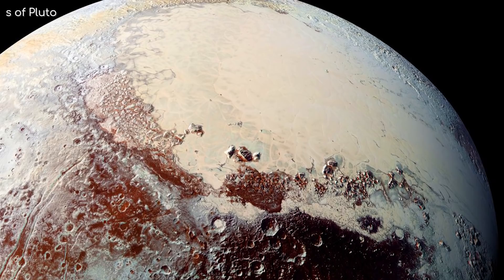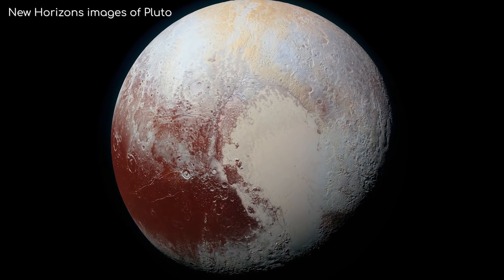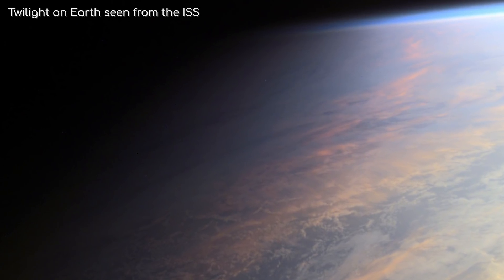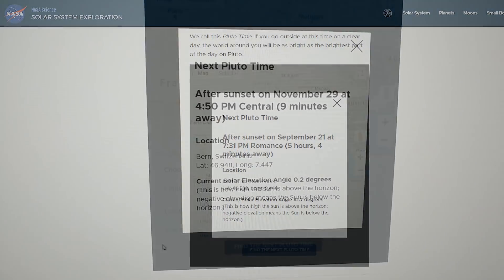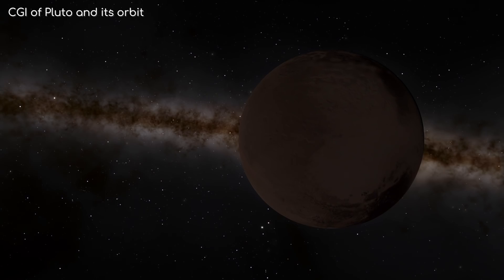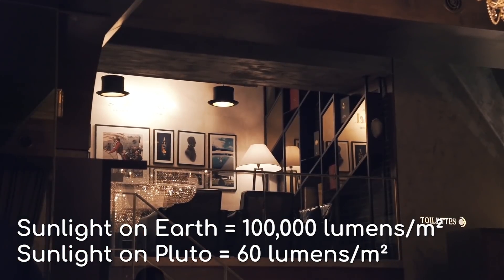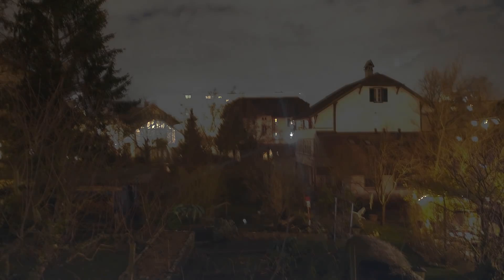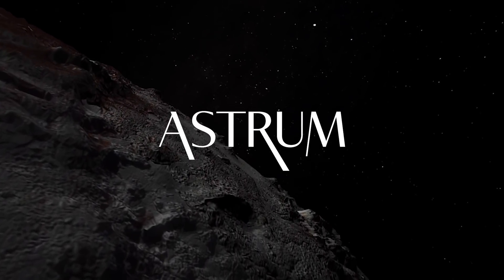I Never Knew It Was This Dark On Pluto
How hard was it for New Horizons to take a photo of Pluto? Surely with Pluto so far away from the Sun, it would be pitch black there, right? Well the answer may surprise you.

To check out what Pluto time is today where you are, check out this